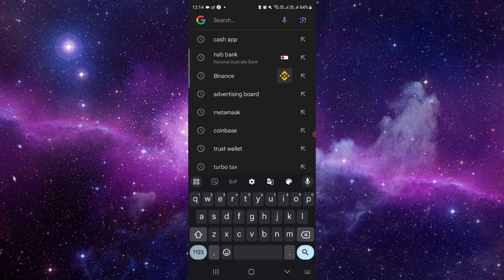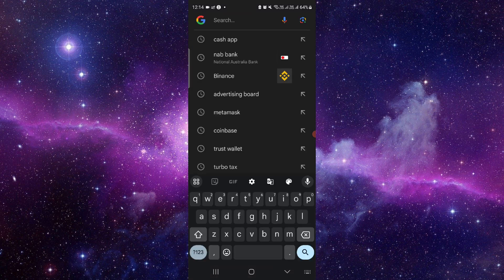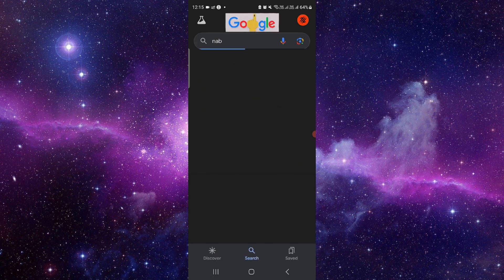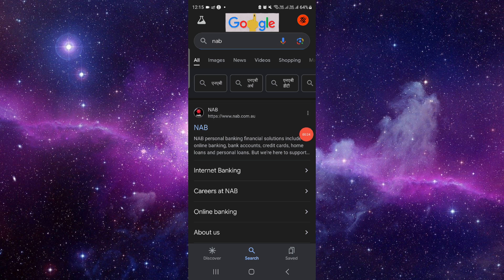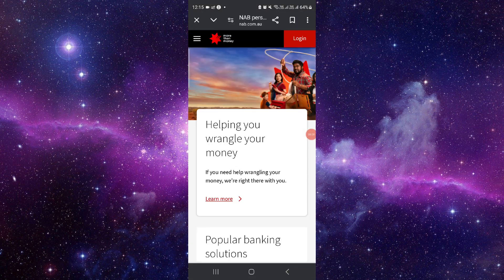✅ How to Setup Digital Receipts on National Australia Bank (Full Guide)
Learn how to set up digital receipts on National Australia Bank's (NAB) services with this step-by-step guide. Follow these instructions to manage your receipts efficiently. Questions?

• Setting up digital receipts on NAB
• Understanding digital receipt features
• Tips for managing your receipts